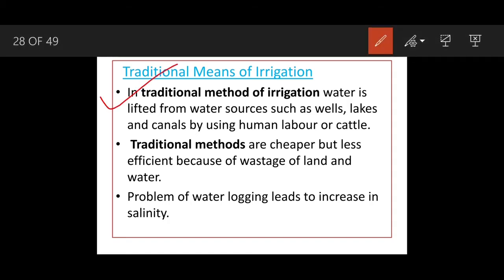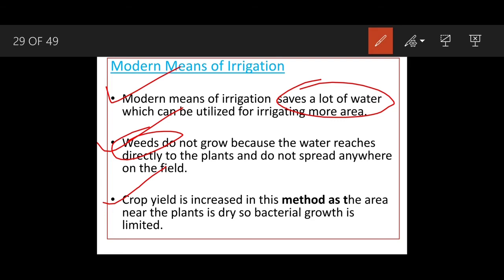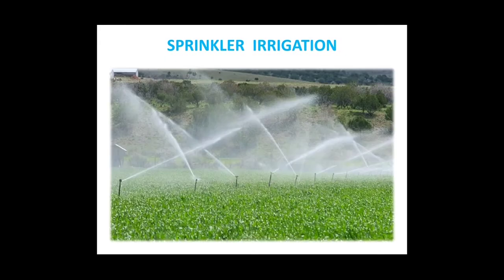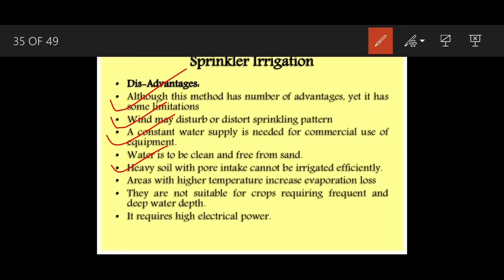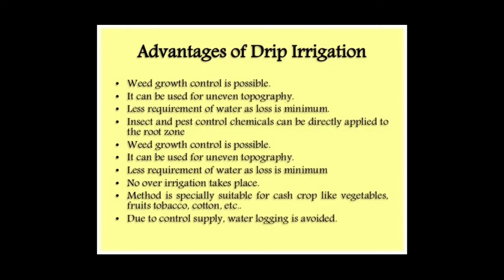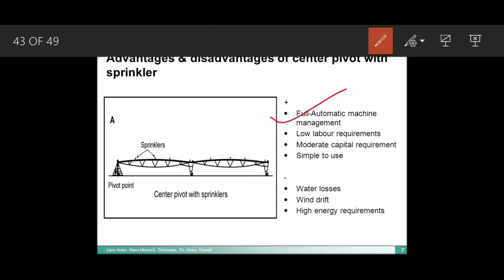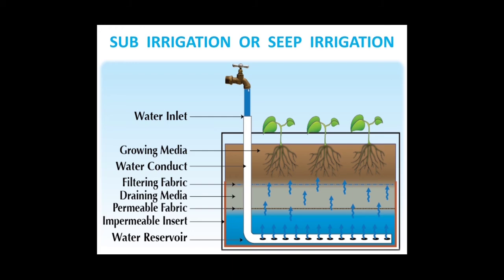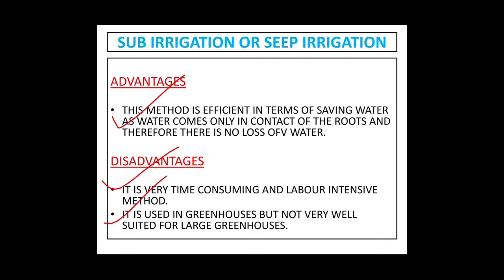PART 4 WATER RESOURCES : MODERN MEANS OF IRRIGATION IN INDIA